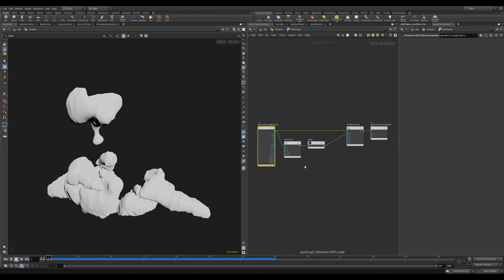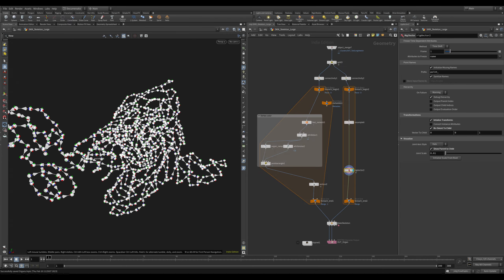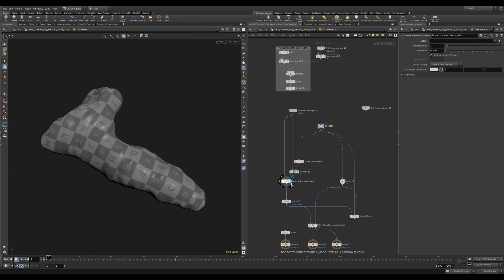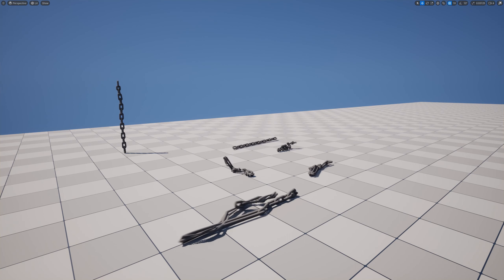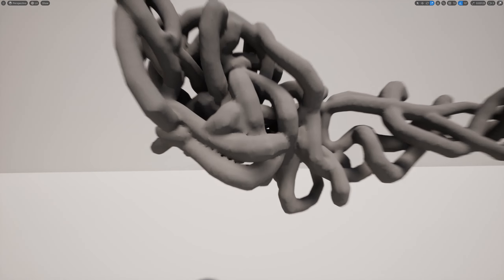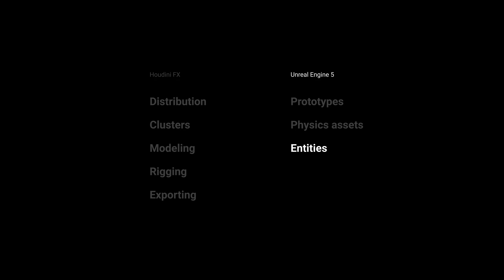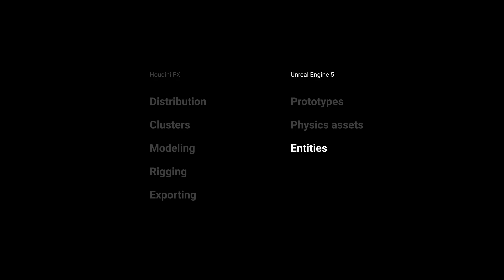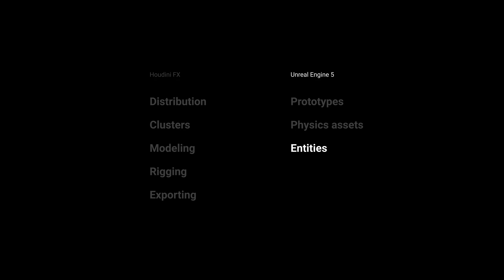Procedural Organ System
Hi everyone! I've been working on this for quite a while, it's a procedural organ system modeled in Houdini and simulated in Unreal Engine 5

This is a video that shows how to create a procedural organ system with Houdini FX, where the organ shapes are completely randomized and the whole process is automated in order to create endless combinations. The system also is able to procedurally rig the organs, by using the Kine FX tools from Houdini and that's why they can be simulated with such ease with the physics of Unreal Engine 5.

I wanted to learn what possibilities existed between Houdini and Unreal Engine 5. For quite a while I was interested in creating a procedural system that could generate the abstract insides of models and so this it as far as I got. It was a great journey and I really wanted to share it with more people than only my own PC.

I hope you can get some insights on what it takes to create a system like this and thanks for checking it out :)

For the music I used two songs from Riot's sessions Vi, you can find more like them

Chapters:
0:00 Preview
0:23 Introduction
1:04 Distribution
2:22 Clusters
4:39 Modeling
7:20 Rigging
9:31 Exporting
10:16 Prototypes
11:16 Physics assets
12:47 Entities
14:38 Outro